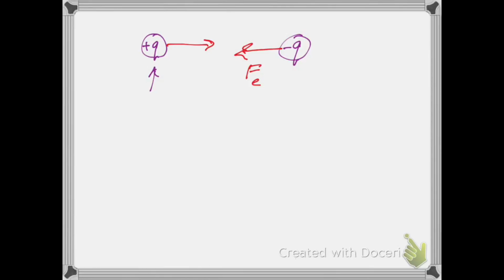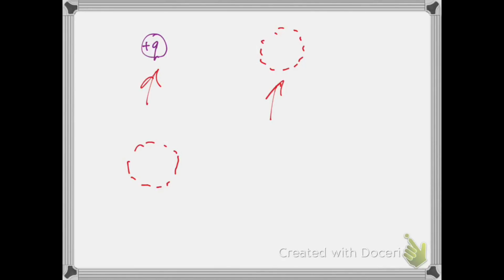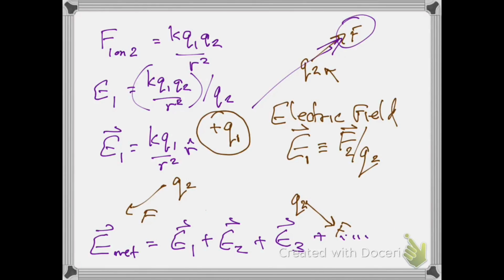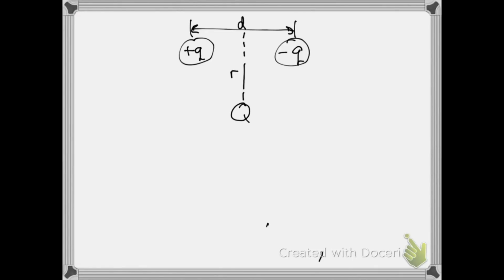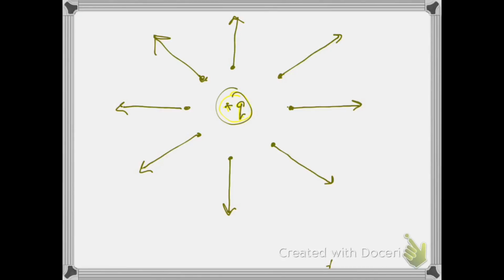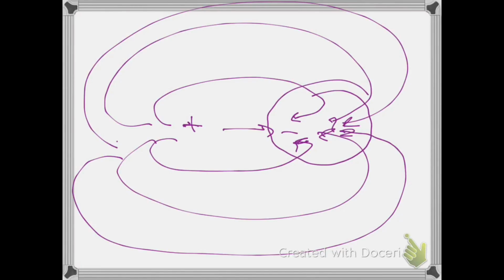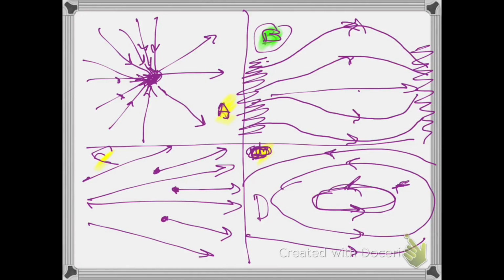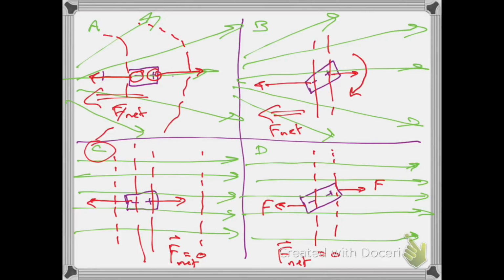electric field mapping p116-2-10-17a